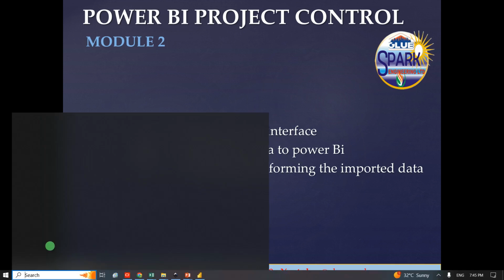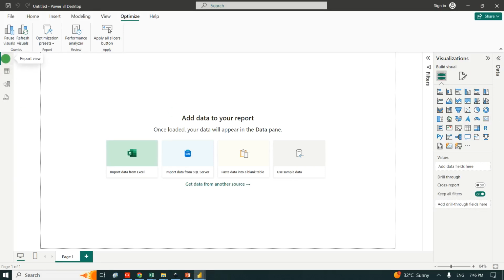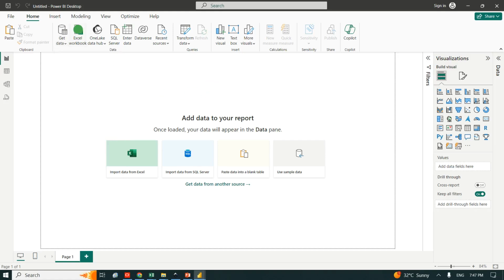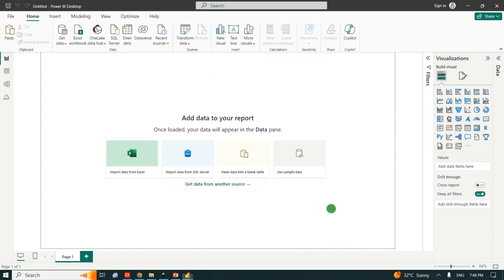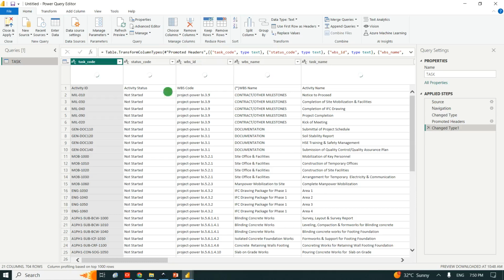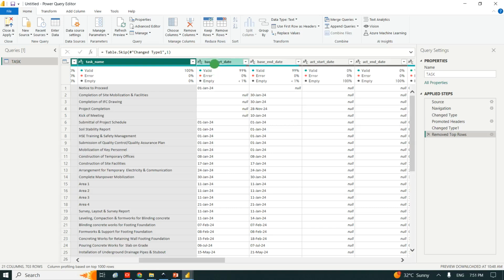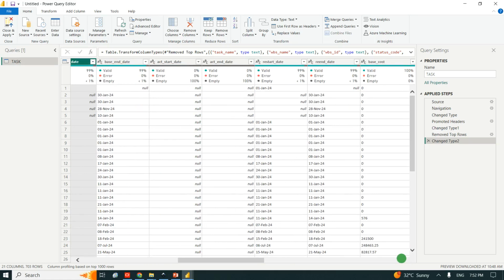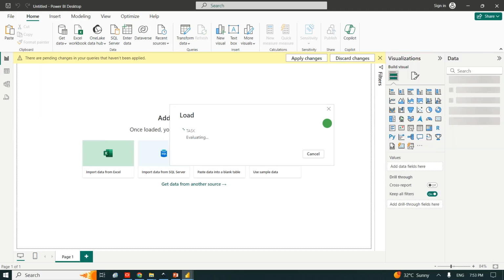Module 2. Power Bi interface, Importing of data into Power Bi and data transformation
In this video, you would learn the fundamentals of project control for the success of any project. This tutorial on how to build a report or dashboard in Power BI Desktop. This will give you inspiration and ideas on how to create and design your own reports in PowerBI platform. If you enjoy this video 🔥🔥🔥. 🔔🔔🔔
Project Controls is a process that encompasses the resources, procedures, and tools for monitoring, and controlling all phases of the project lifecycle. This includes estimating, cost and schedule management, risk management, change management, earned value progressing, and forecasting.
- Create Progress Matrix. - Carry out Variance and Trend Analysis.

PROJECT CONTROL AND AUTOMATION CONTENT
MODULE 1
1. Review of P6 data and layout
2. Exporting data from P6
MODULE 2
1. Power Bi user interface
2. Importing  data to power Bi
3. Cleaning/Transforming the imported data
MODULE 3
1. Creating a template using PowerPoint
MODULE 4
1. Data visualization in power Bi
MODULE 5
2. Grouping the Data
3. Renaming the Fields
MODULE 6
Display the following Using card, slicer etc
1. project start
2. Finish date
3. Current date
4. Project planned man-hours
5. Project Actual man-hours
MODULE 7
1. Project budgeted cost.
2. Project total duration
3. Project elapse duration
4. Project remaining duration
5. Create SPI and CPI
MODULE 8
1. Creating and Managing relationship between tables
MODULE 9
1. Creating WBS level
MODULE 10
2. Creating look-ahead using slicer
3. Editing Interactions
4. Formatting the page
MODULE 11
1. Exporting data for Scurve
2. Clean/Transforming the Scurve Data
MODULE 12
1. Plotting Scurve with Budgeted labour unit.
2. Plotting Scurve with Budgeted Cost
MODULE 13
1. Formatting the chart
2. Creating calendar date
MODULE 14
1. Creating navigators
2. Creating filter cleaner
MODULE 15
1. Updating of Scurve SPI and CPI
MODULE 16
1. Adding image layout
MODULE 17
1. Adding HSE KPI and Conditional formation
MODULE 18
1. Connecting Power Bi to P6

Tags for search